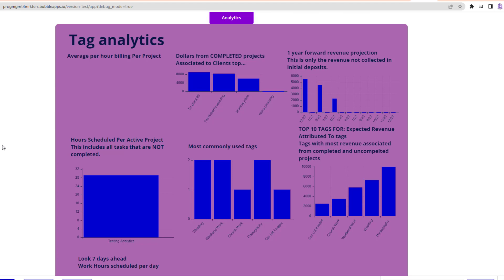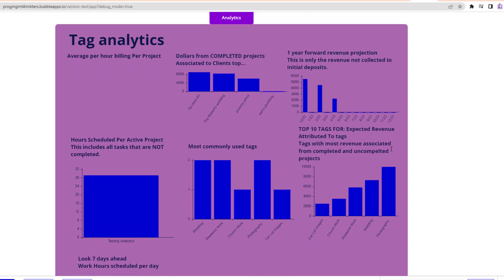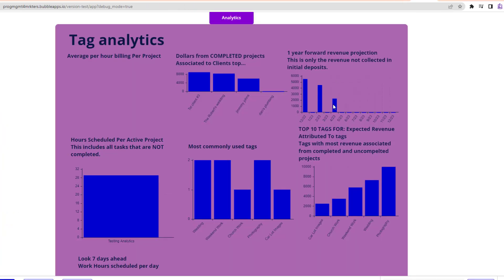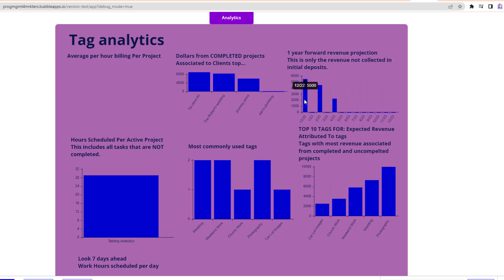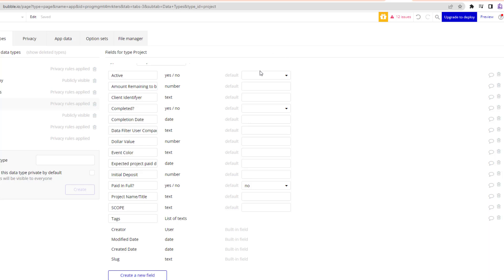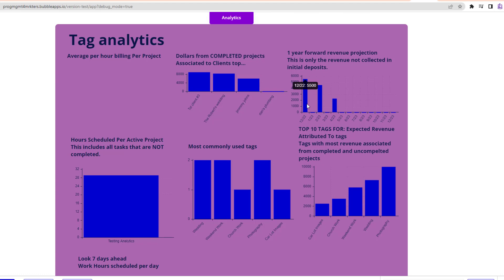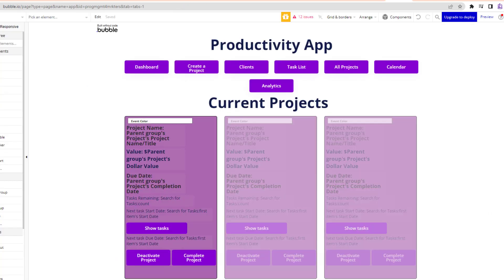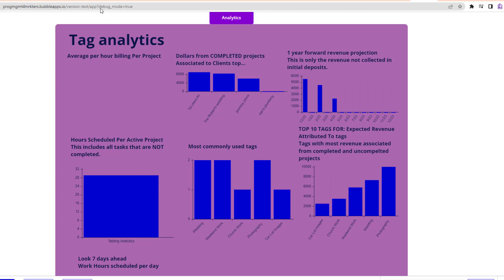Organizing Data for Charts and Graphs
This is just a quick video. If you want to learn more about organizing data for charts and graphs in Bubble please let me know.

Thanks!